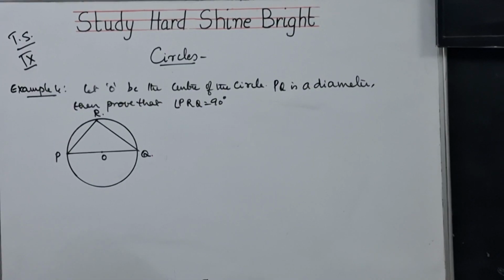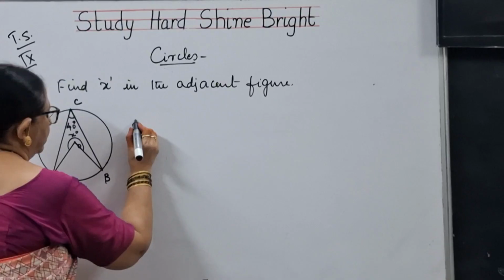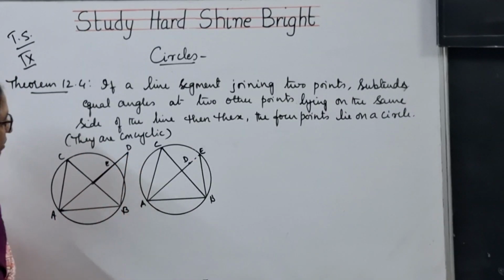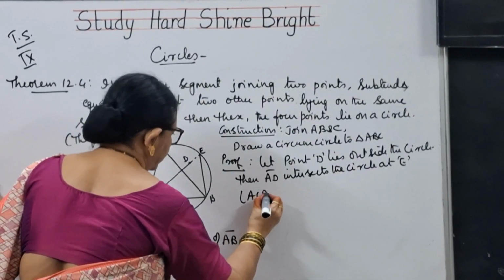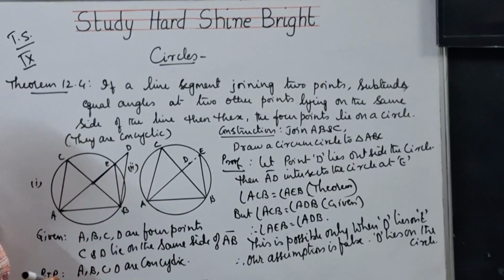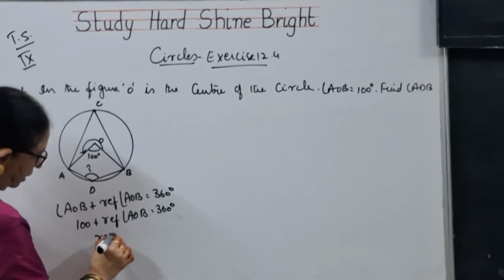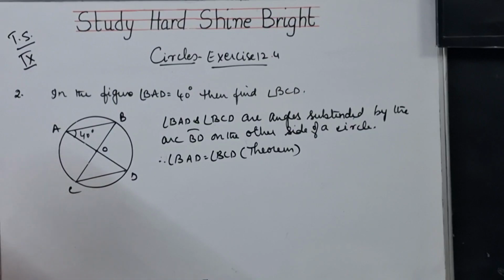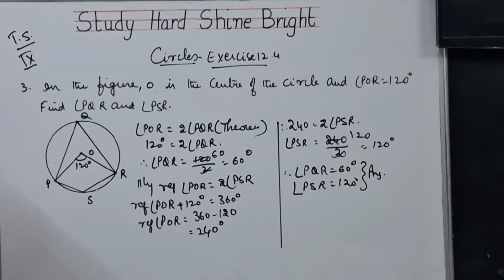CLASS IX, CIRCLES, EXAMPLES 4,4, THEOREM 12.4, EXERCISE 12.4 -1-3 SUMS